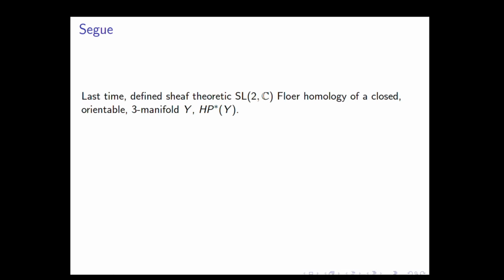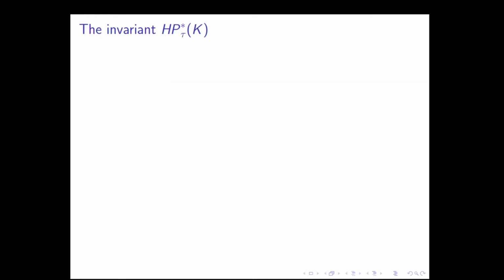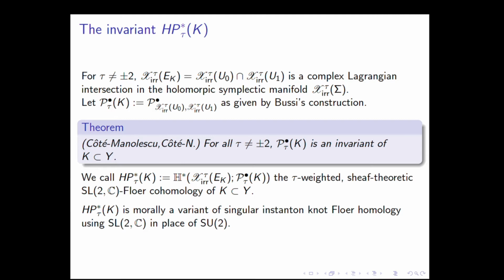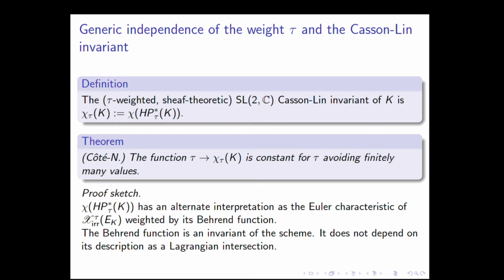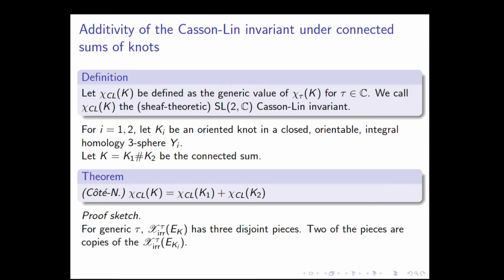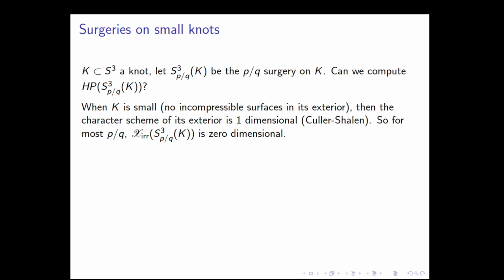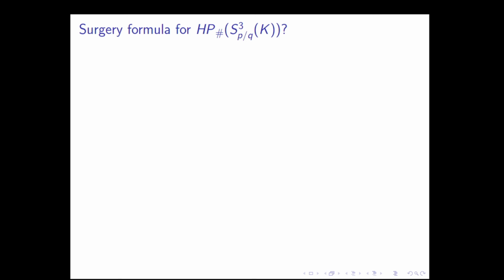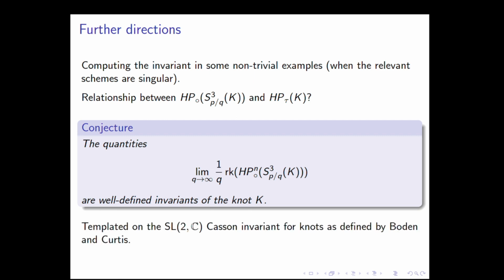SL(2,C) Floer Homology for Knots and their Surgeries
This is the second and final talk in my series on SL(2,C) Floer homology for the Nearly Carbon Neutral Geometric Topology conference.